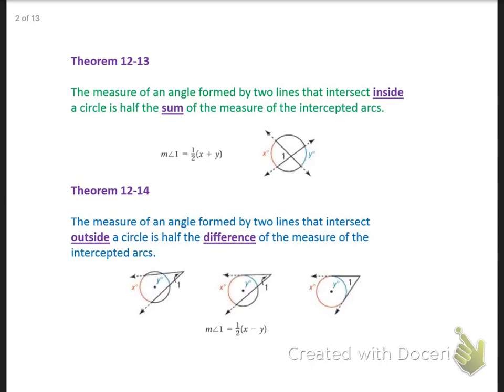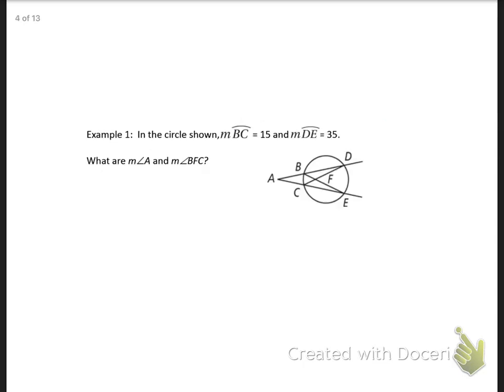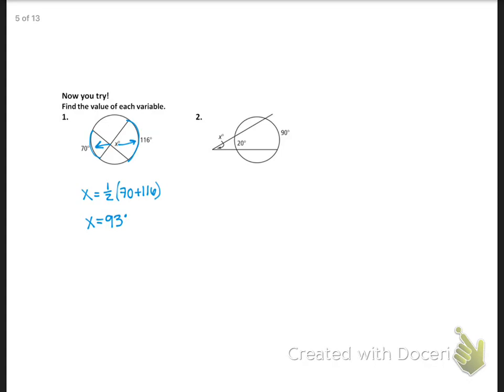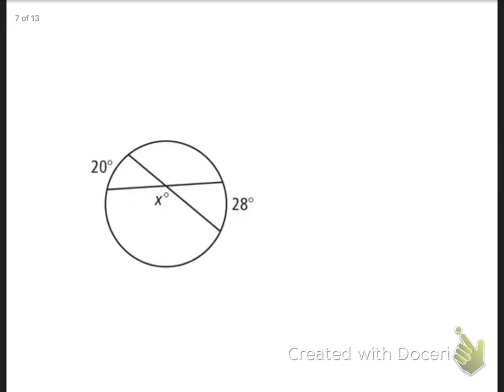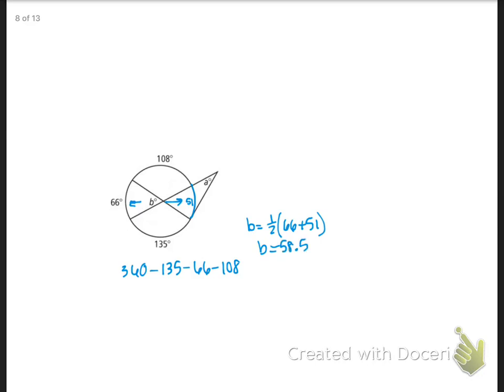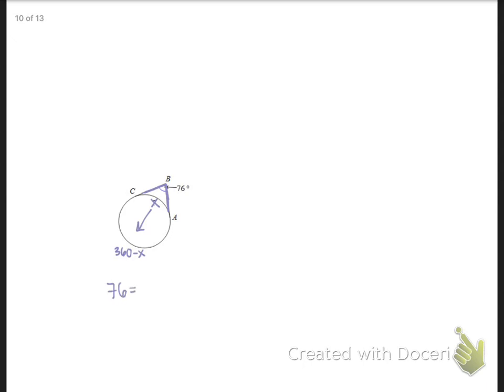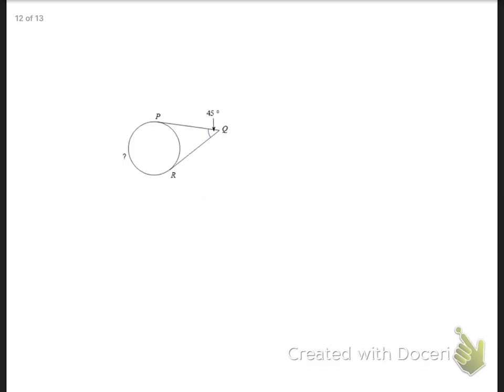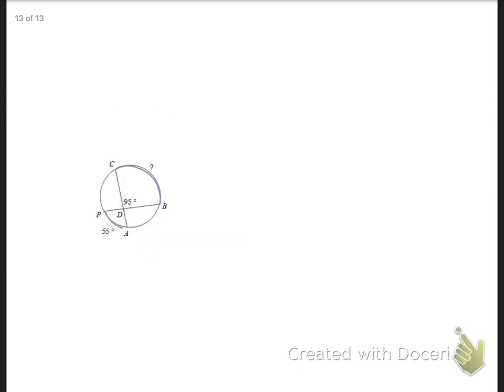10.4 angle measures and segments